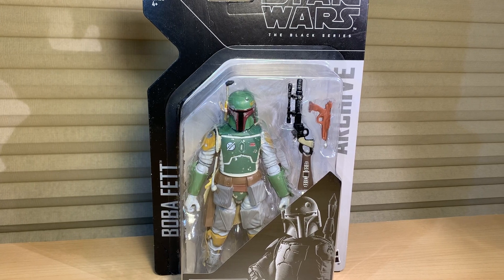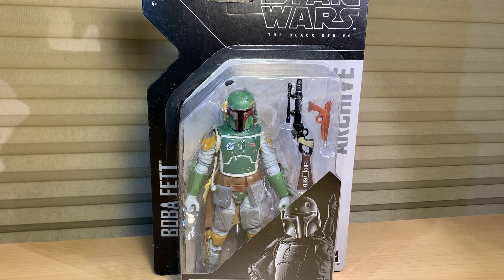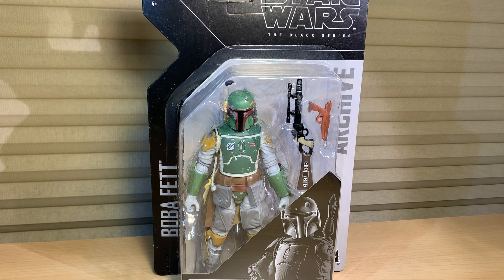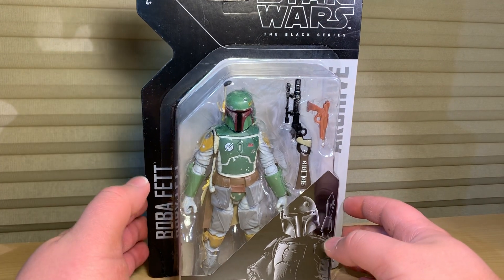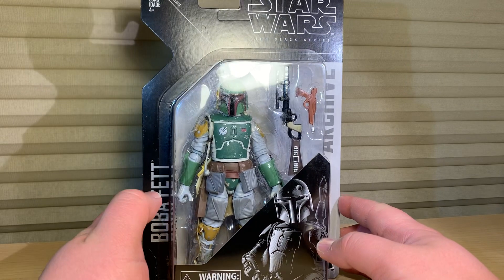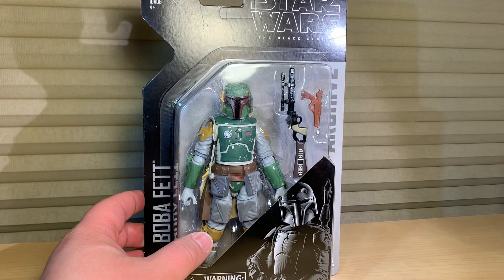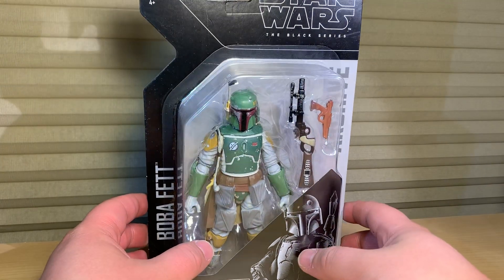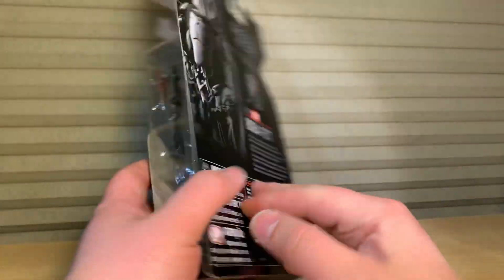Star Wars Hasbro Black Series Archive BOBA FETT Action Figure Review!